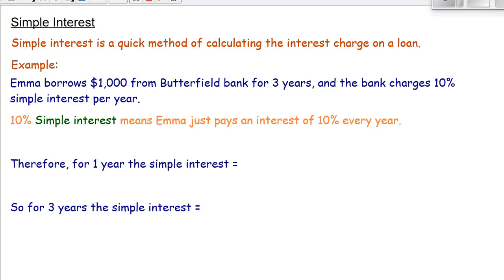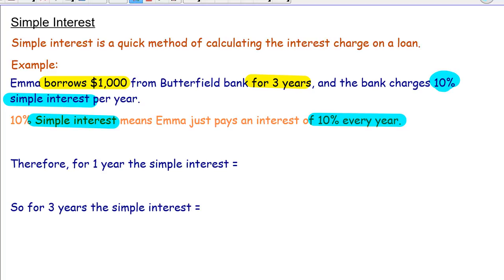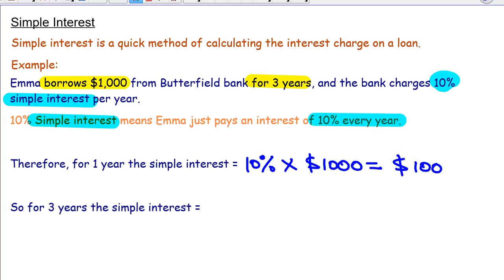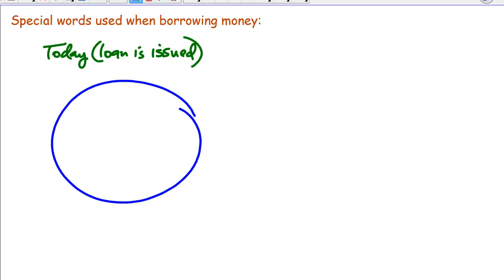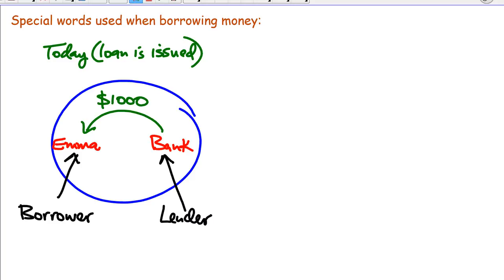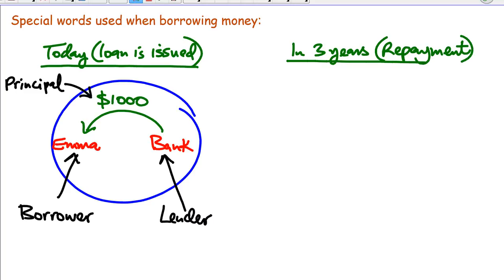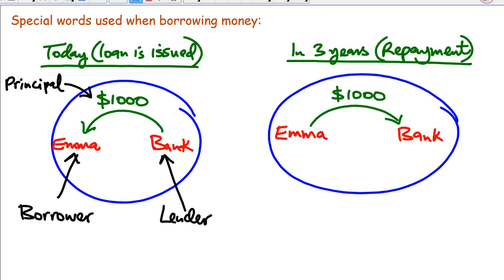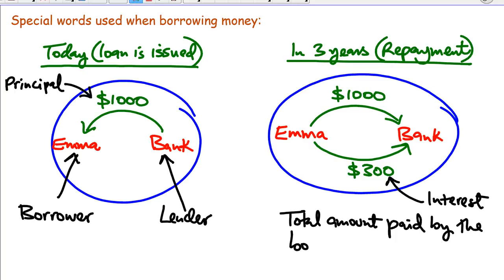Introduction to Simple Interest